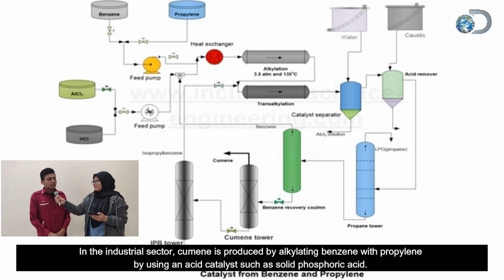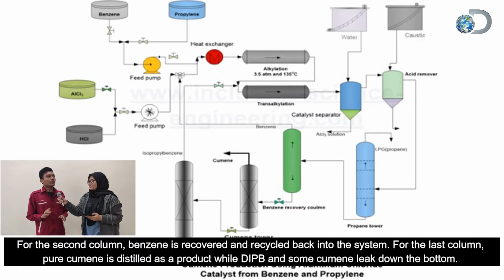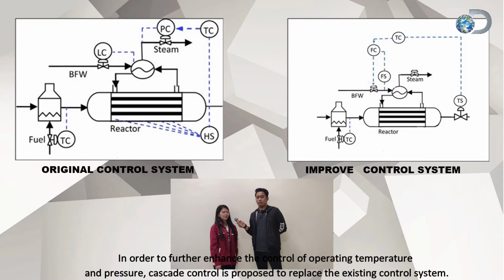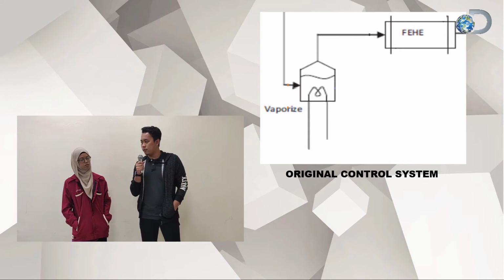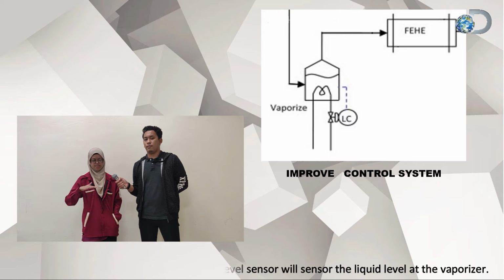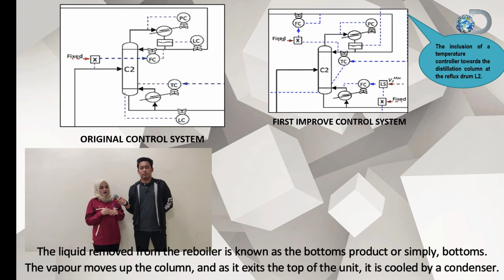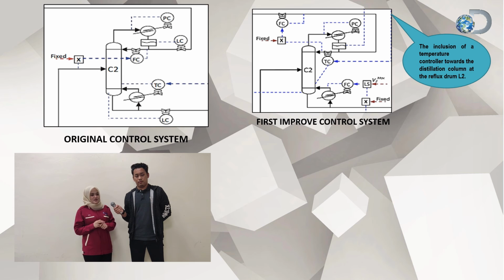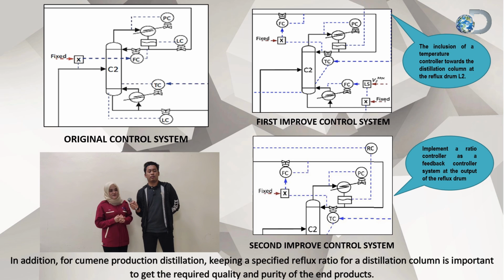GROUP 3 PROCESS CONTROL INTERGRATED PROJECT IMPROVEMENT IN CUMENE PRODUCTION PROCESS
PROCESS CONTROL BNQ30703 (SEM1/20212022) - Sec.1
INTERGRATED PROJECT
GROUP 3 : IMPROVEMENT IN CUMENE PRODUCTION PROCESS
GROUP MEMBERS :
1. MUHAMMAD HAIRUL ZAKWAN BIN ZAKARIA CN190122
2. MUHAMMAD AIDIL SYUKRI BIN HASSAN AN190002
3. AISYAH SABRINA BINTI NOOR AZAMI CN190097
4. NURHIDAYAT FARIEHAH BINTI M AMRAN AN190164
5. LOI XUE MIN AN190203
6.NUR LINA BINTI ROSLEE CN190057
7.NURUL NATASAH HAZIQAH BINTI RAMLIE CN190262